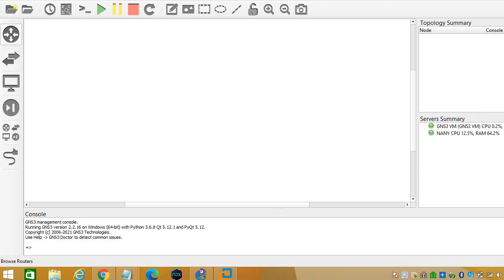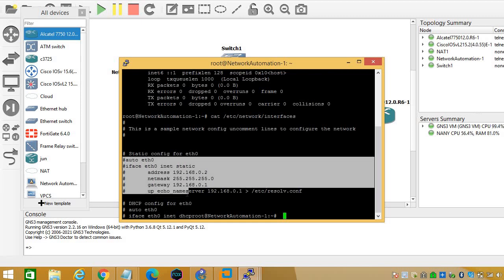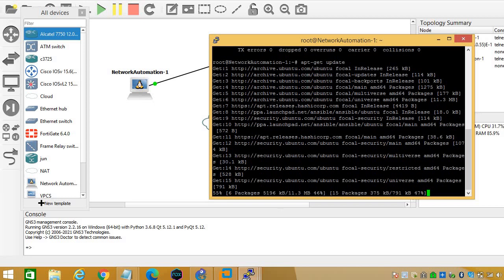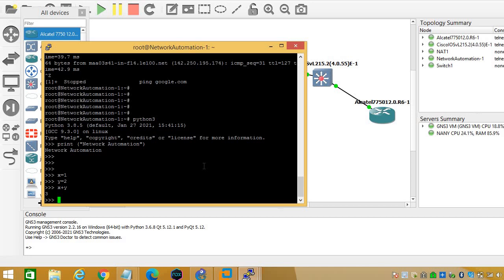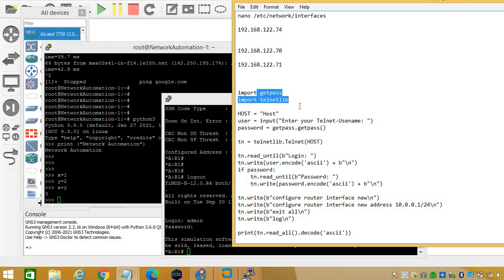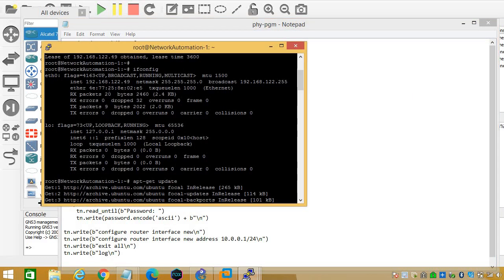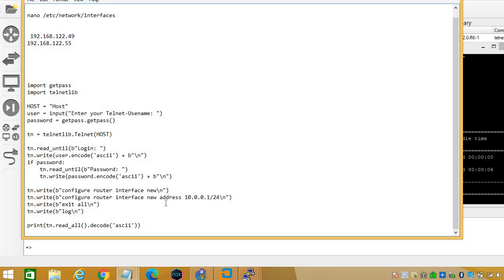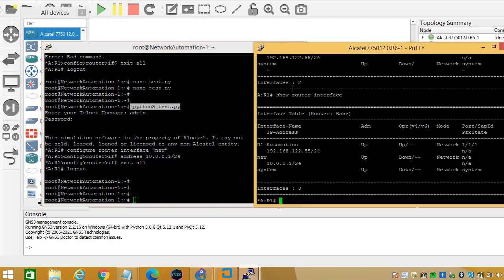Network Automation in Nokia Router Using Python script